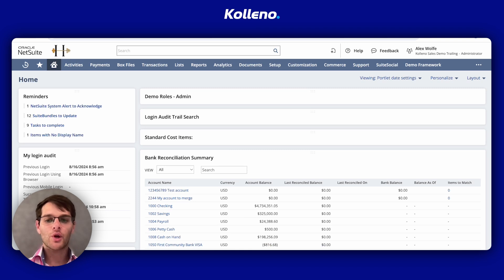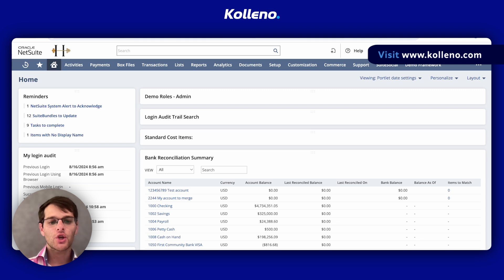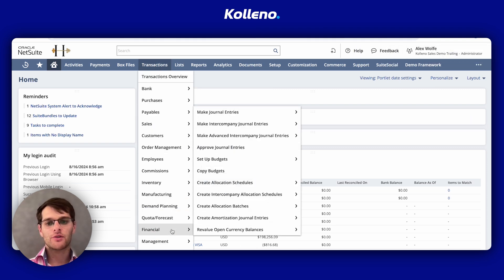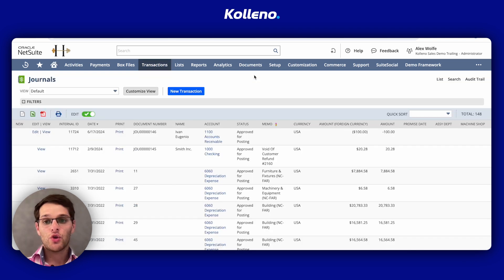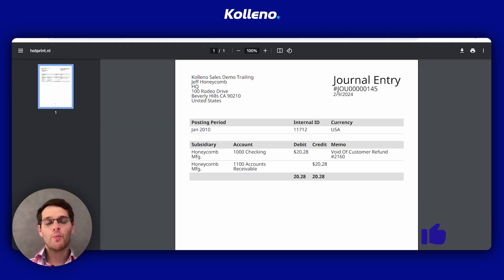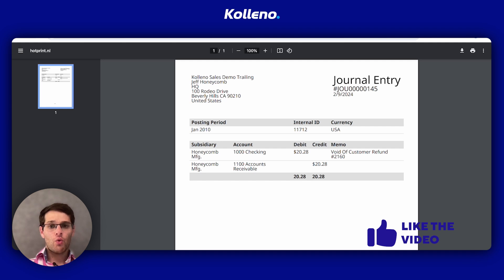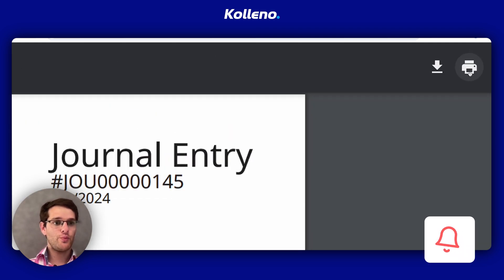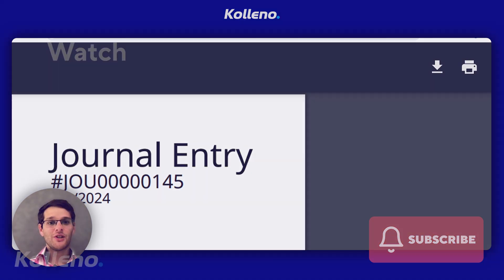NetSuite Tutorial | Printing a Single Journal Entry in NetSuite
Learn how to print a single journal entry in NetSuite with Ron from Kolleno.

This quick guide shows you where to navigate in NetSuite to find and print the journal entry you need, complete with instructions for using your browser's print function.